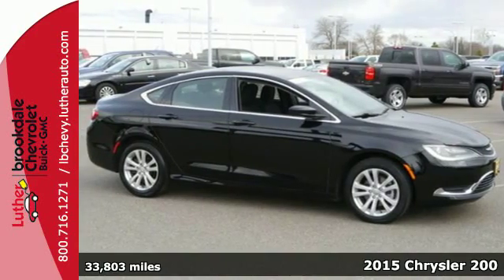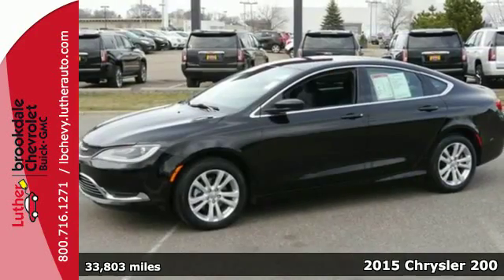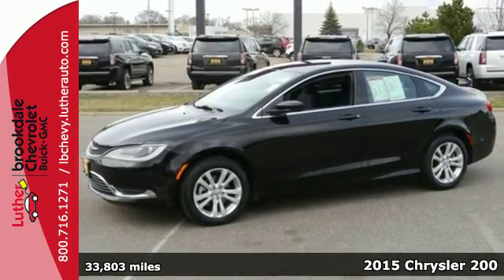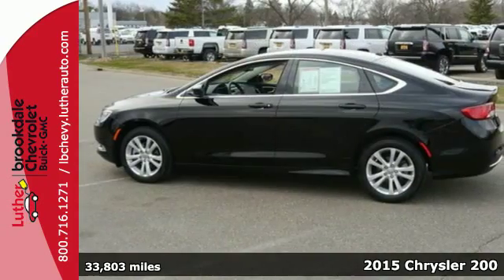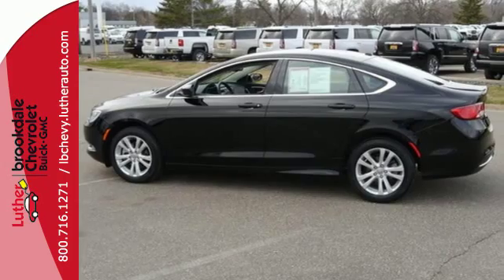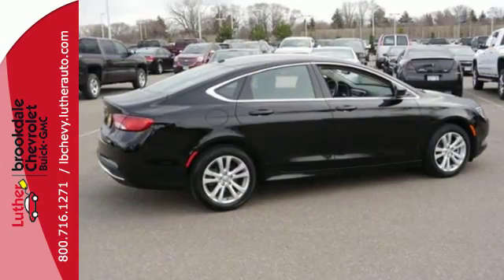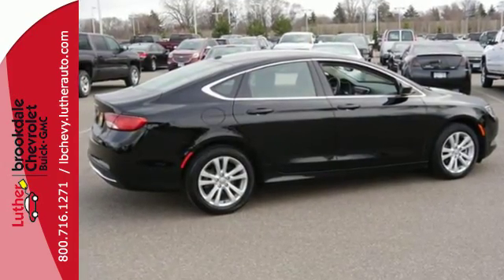2015 Chrysler 200 Brooklyn Center MN Maple Grove, MN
Year: 2015
Make: Chrysler
Model: 200
Trim: 4dr Sdn Limited FWD
Engine: 2.4 L 4 Cyl. Cyl.
Transmission: Automatic
Color: Black Clearcoat
Interior: Black
Mileage: 33803
Stock #: P7994
VIN: 1C3CCCAB6FN639778
: Keyless Start, Wireless Cell Phone Hookup, Alloy Wheels, iPod/MP3 Input. Aggressive financing Available. Call or Chat NOW for availability KEY FEATURES INCLUDE: iPod/MP3 Input VEHICLE REVIEWS: Edmunds.com's review says At 16.0 cubic fe

Address:
6701 Brooklyn Blvd